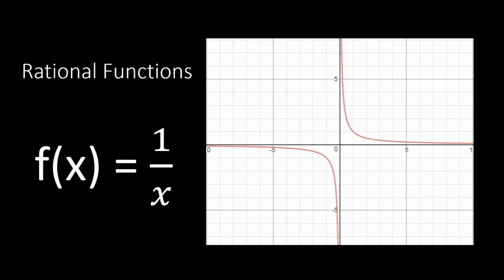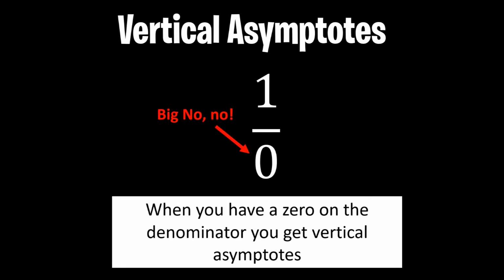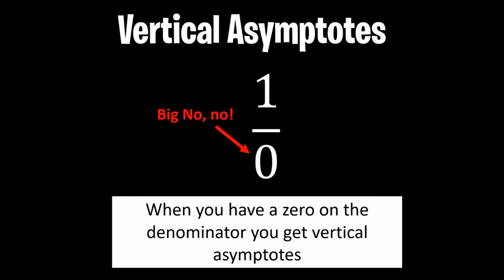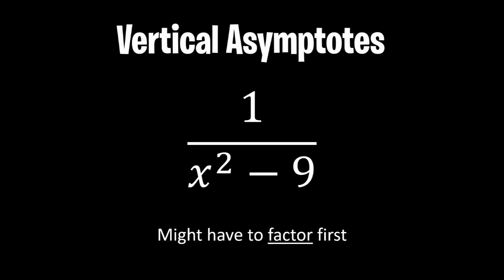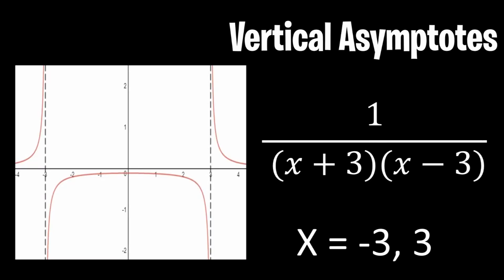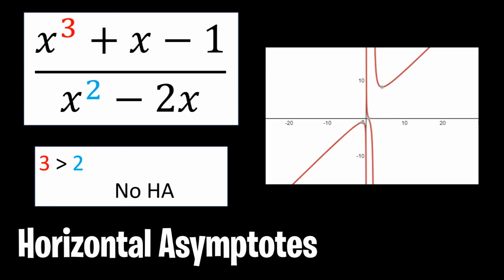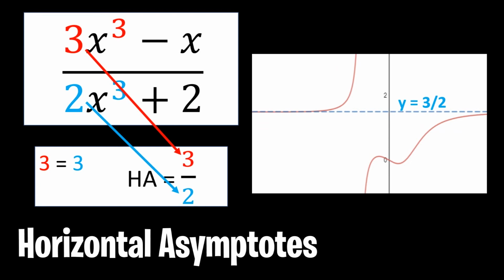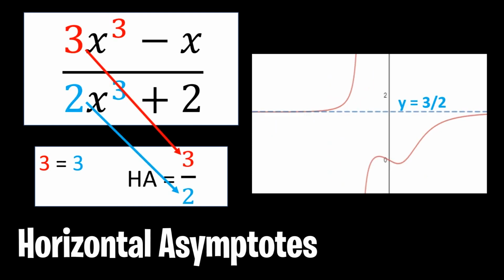Section 3.5 - Rational Functions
Finding Asymptotes